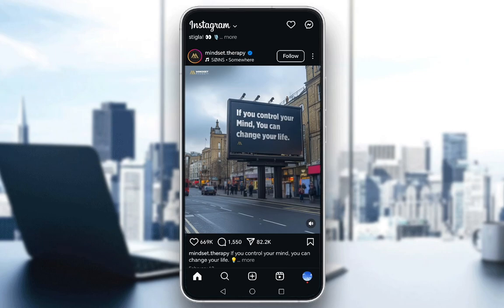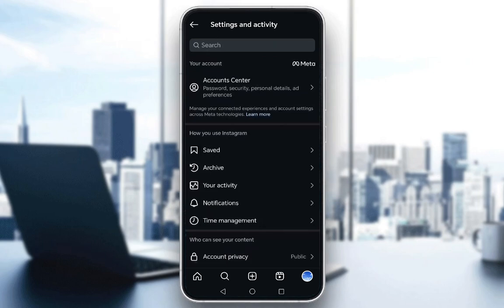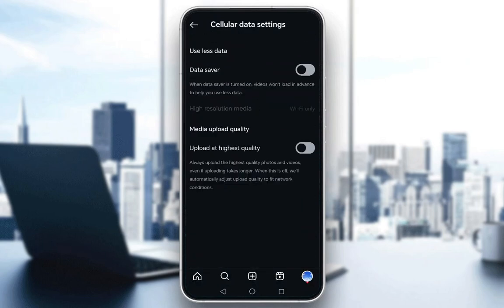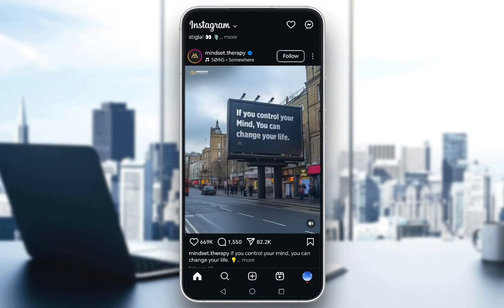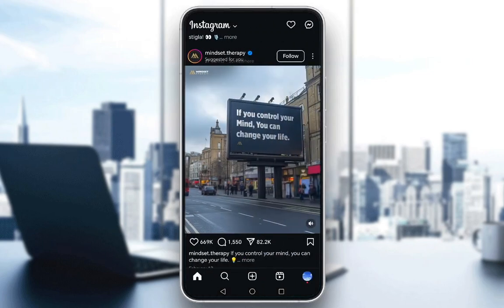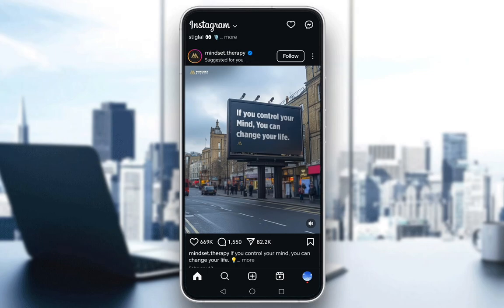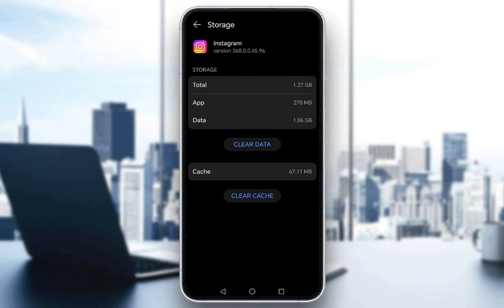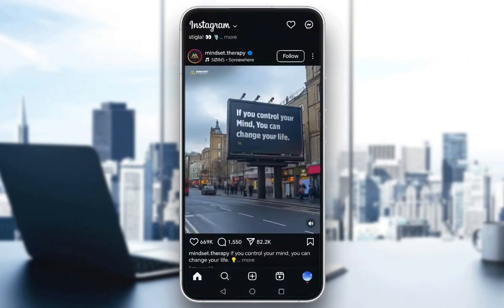How To Fix Instagram Reels Not Uploading Tutorial